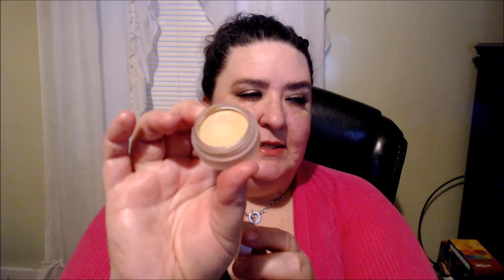GRWM One Brand Mally Beauty " The Good Life"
Ulta Beauty Mally Beauty